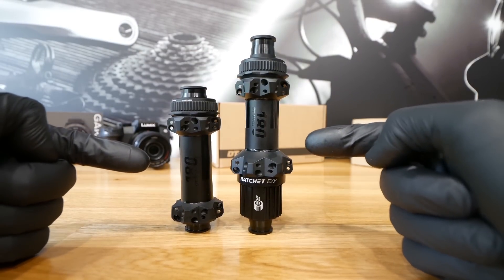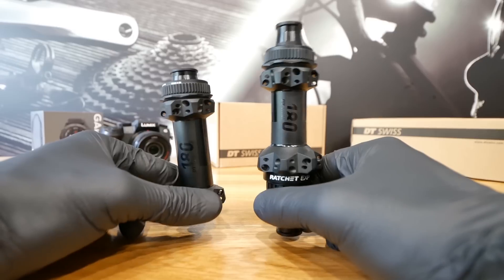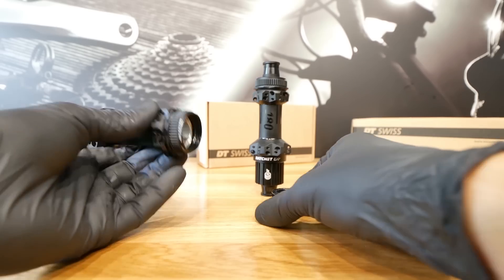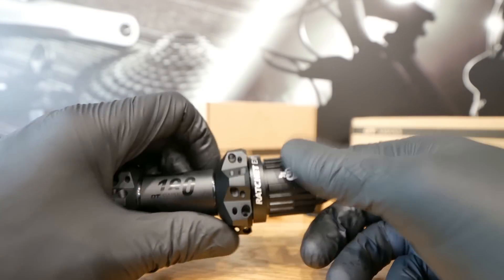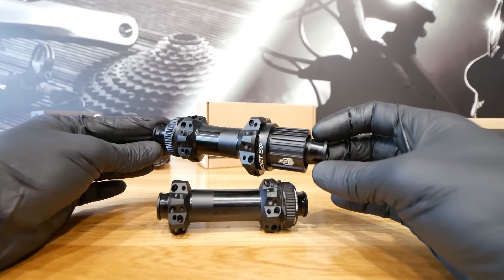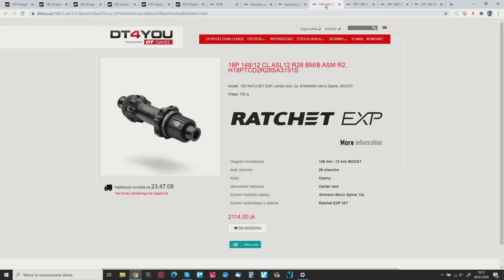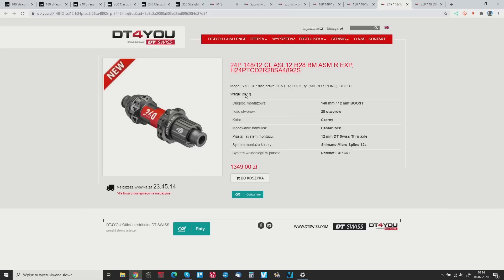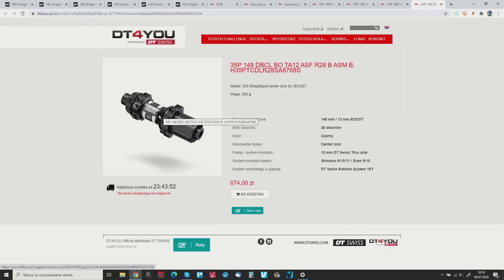They Weigh Close To Nothing & Cost A Lot. The Best & Lightest Hubs I Ever Had On My Mountain Bike.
@dtswiss 180 are feather weight, durable and very expensive hubs with ceramic hubs. What is the difference between DT Swiss 180, 240 and 350 hubs and which do I recommend for you to buy?